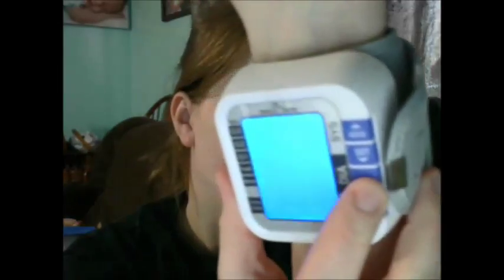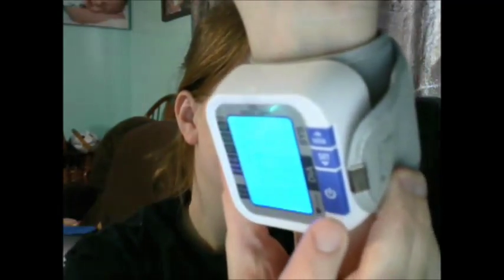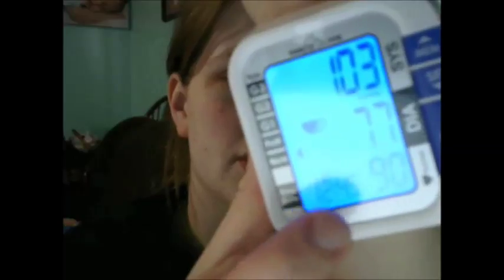Nappytime Review for Easy@Home's Digital Wrist Blood Pressure Monitor